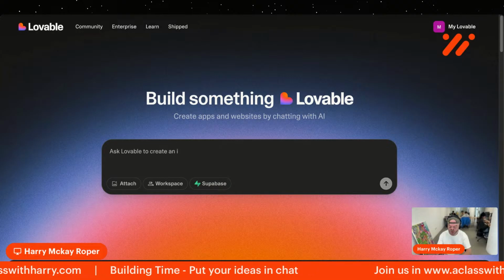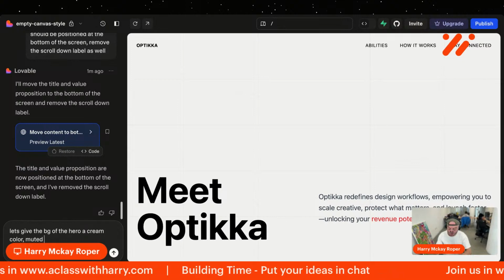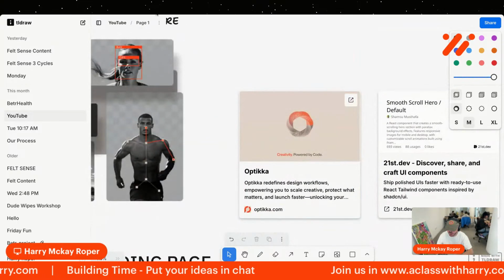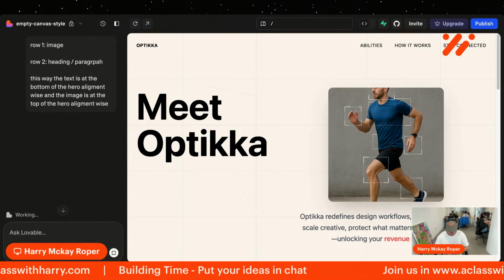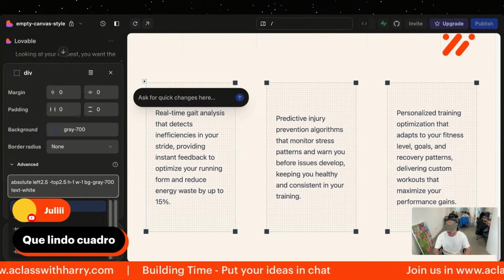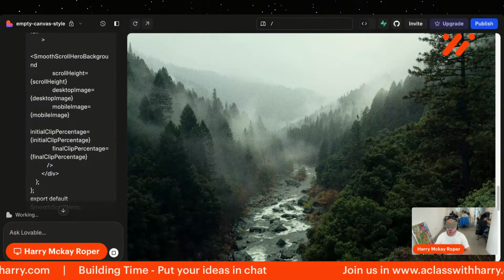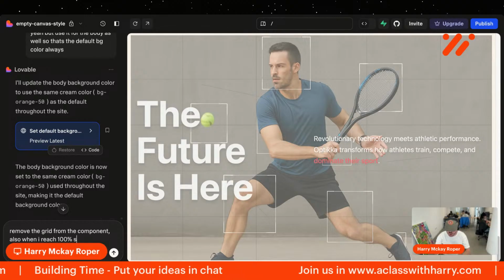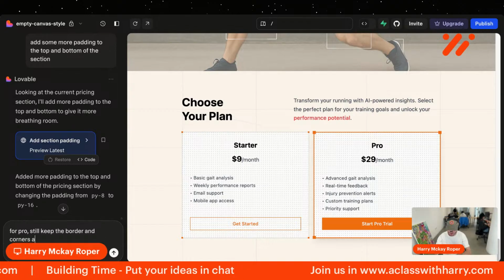Building A $10,000 Lovable Landing Page